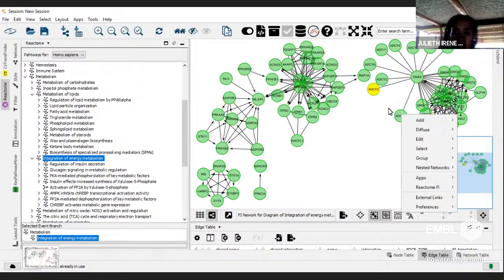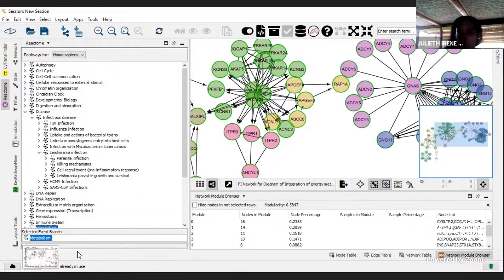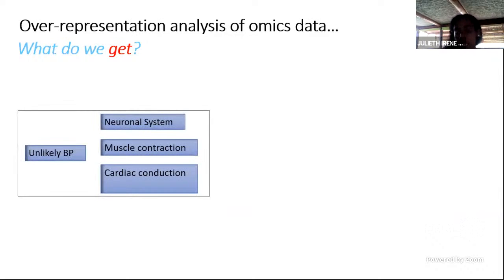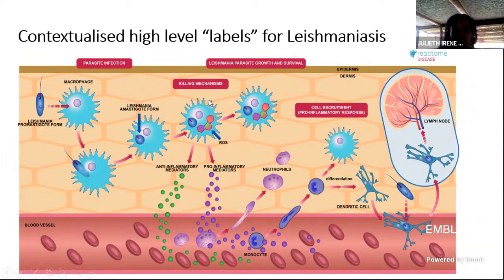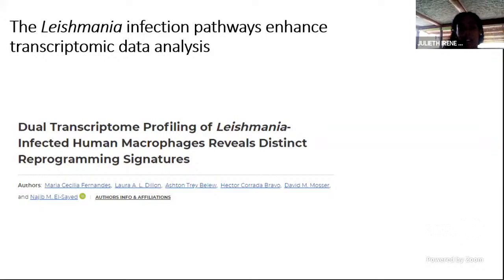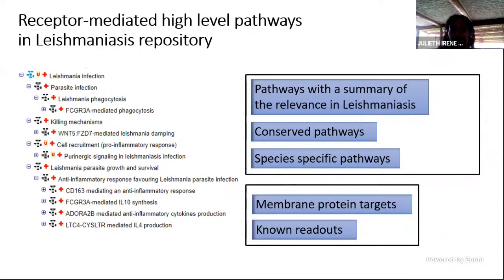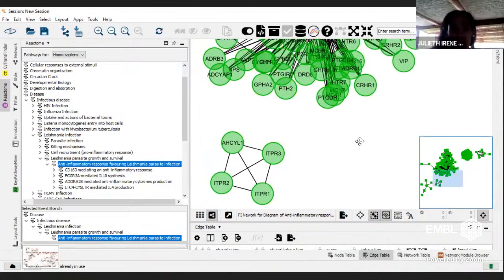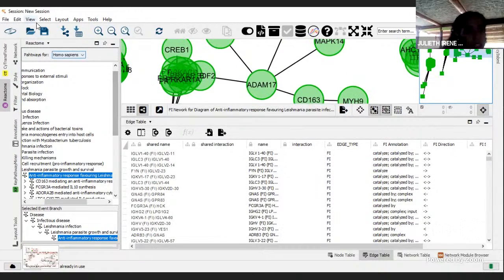Exploring biological networks and its application in health and disease Day 1 - 8th Nov 21 - part 2